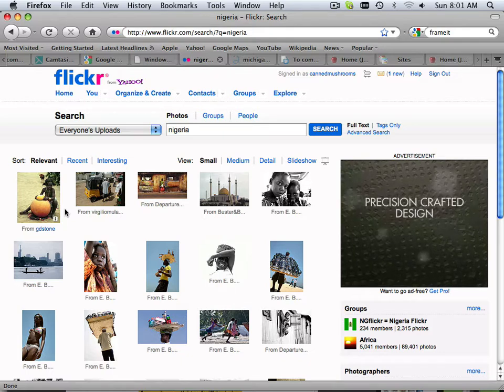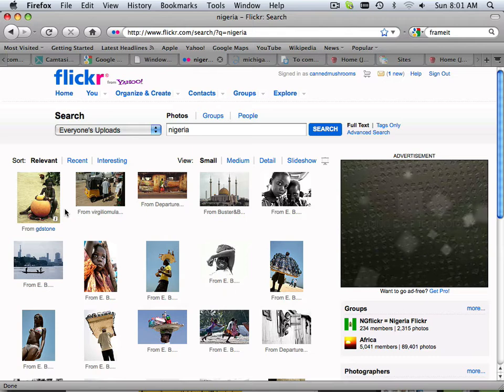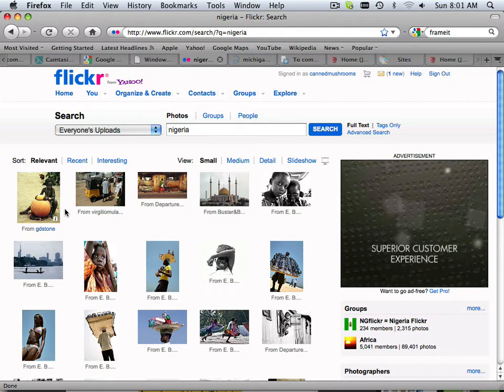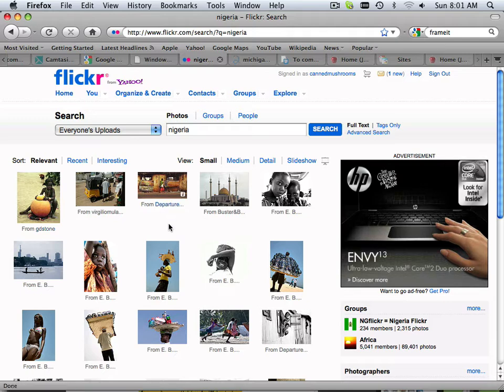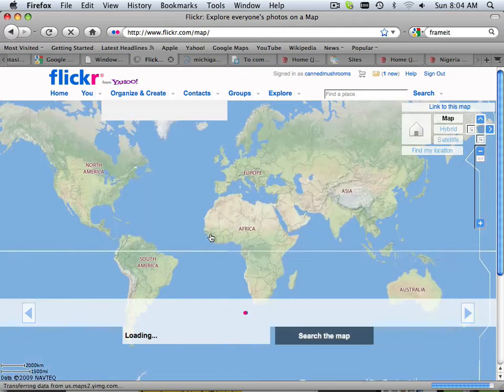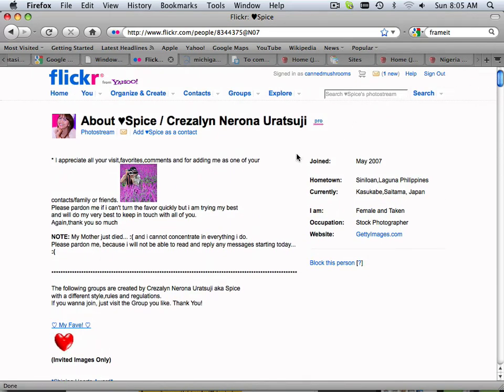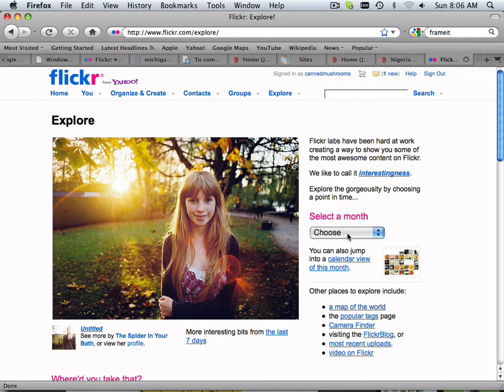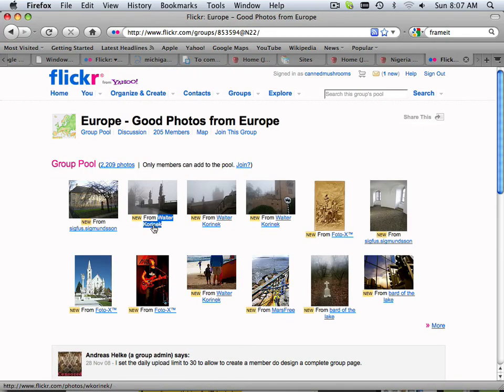0009 Teaching Tech (Photosites)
Learn to use technology in your classroom